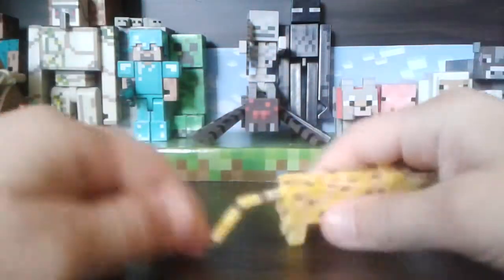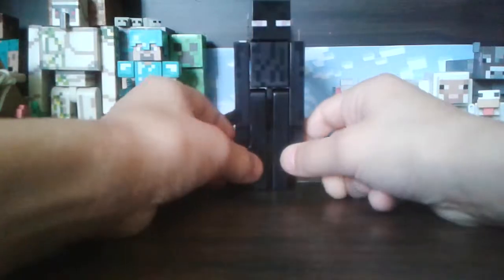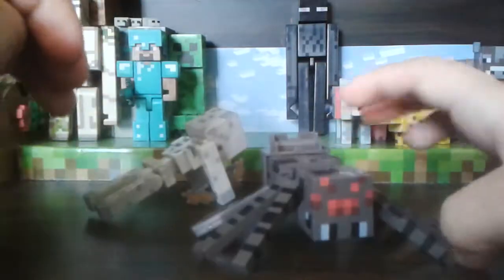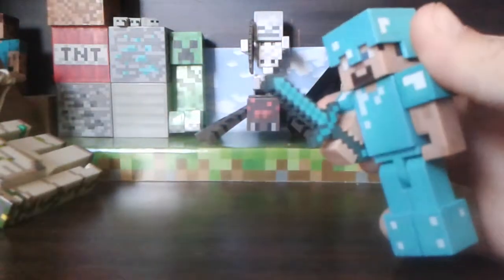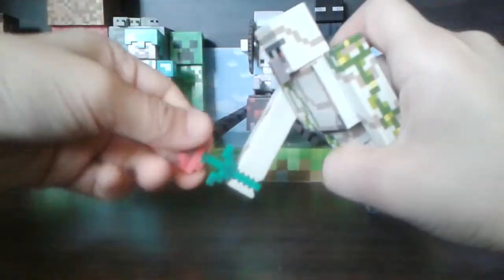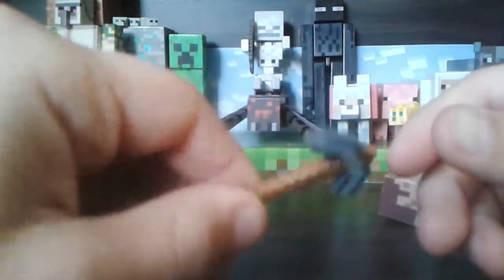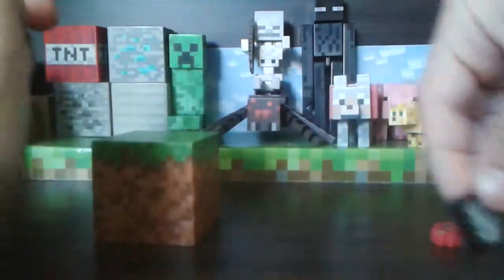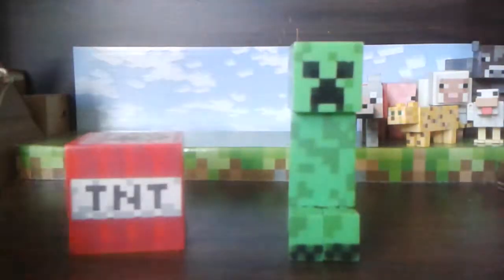Minecraft Action Figure Review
Enderman vs iron golem who will win